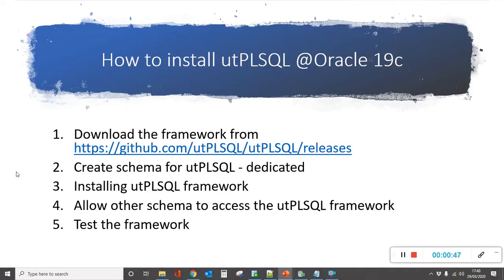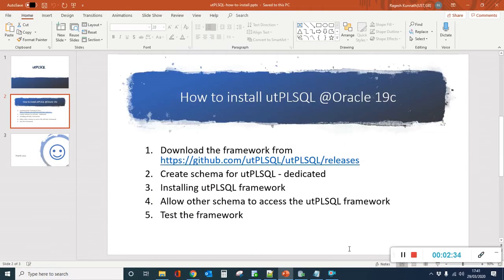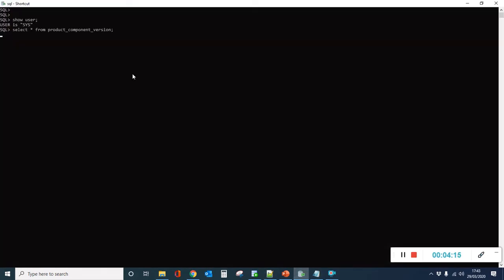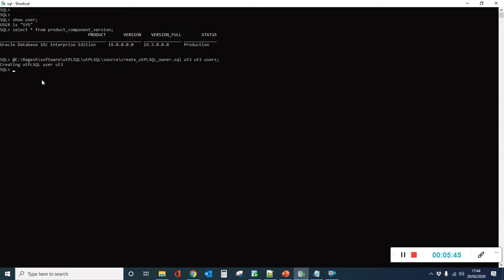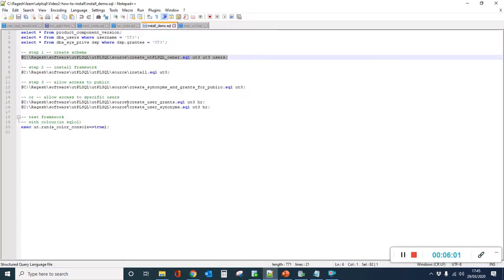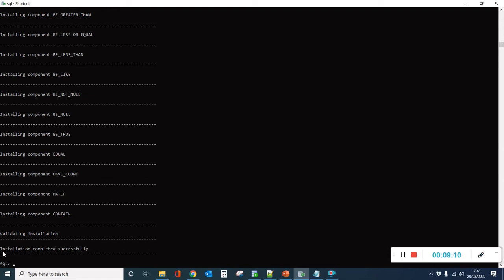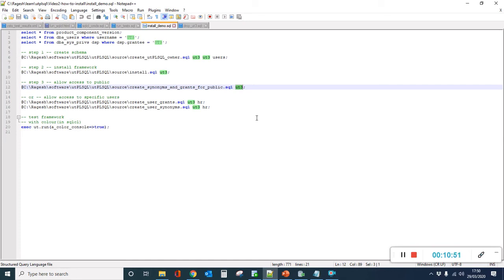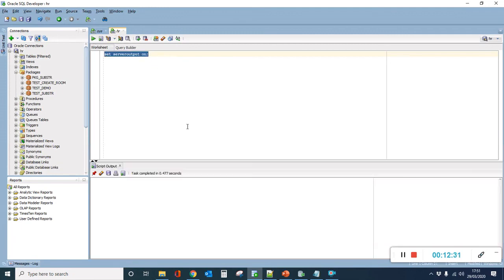How to install utPLSQL framework on Oracle 19c - easy 3 steps !! DevOps for Oracle Database...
Step by step instructions on the installation of utPLSQL automation framework on Oracle 19c. The latest version is v3.1.10 which was released on Feb 2020. The installation steps are pretty similar for other Oracle versions like Oracle 12c and Oracle 18c.

utPLSQL is the automation unit testing framework for Oracle PL/SQL programming. After this video, you should be able to successfully install it by yourself. The video details you each and every step you need to know.

Finally, the installation confirms the success by running a sample test suite in an application schema.

In the next videos, I will show you how to write unit tests suites and its different output formats, how to generate the code coverage and how to integrate into CI/CD DevOps pipelines.

Its all about DevOps for Oracle Database.